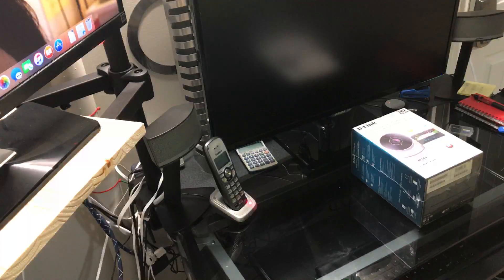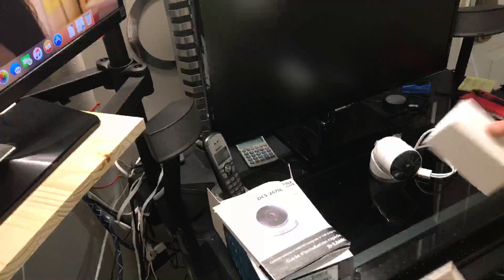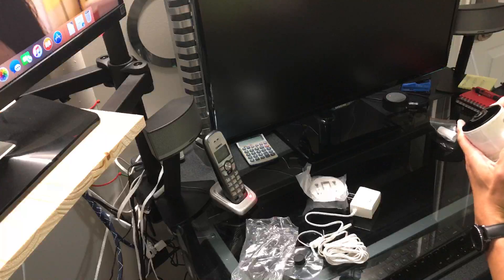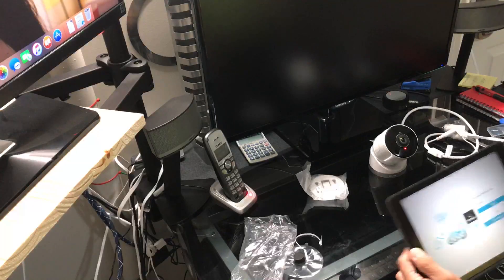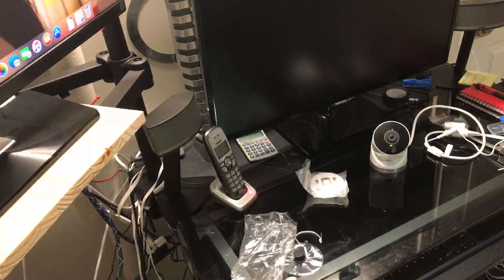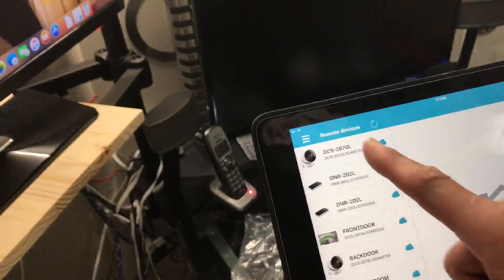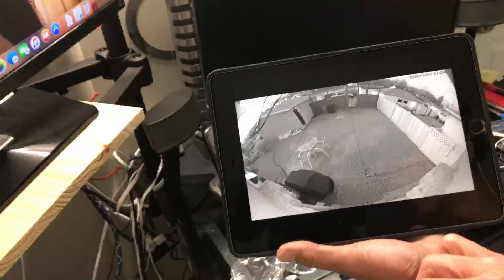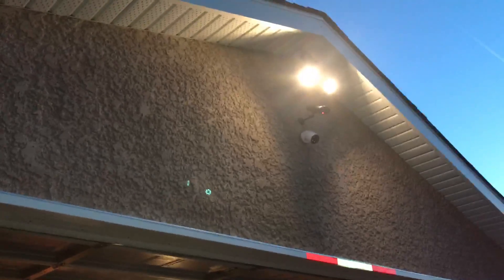HOW TO SETUP DCS-2670L DLINK NEW OUTDOOR 180° FULL HD CAMERA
HOW TO SETUP YOUR NEW DCS-2670L OUTDOOR 180° FULL HD CAMERA